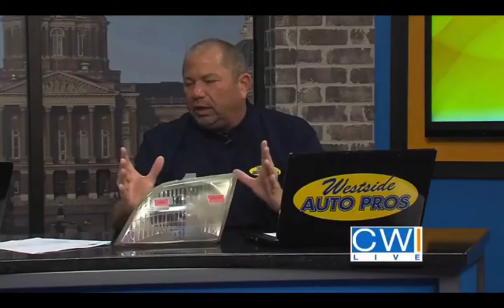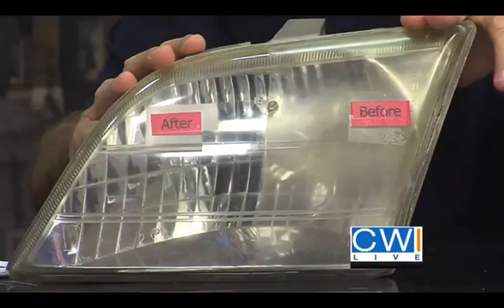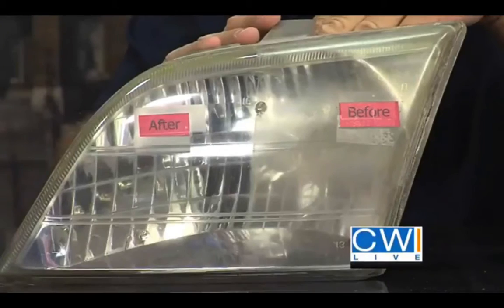Auto Service Des Moines | Ron the Car Guy - Cloudy Headlights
Auto Service Des Moines Ron Haugen Presents Auto Service Clive and Auto Repair Clive With Today's Topic: Ron the Car Guy - Cloudy Headlights